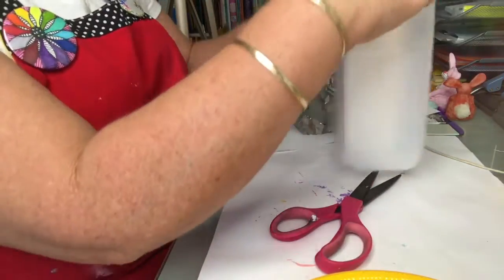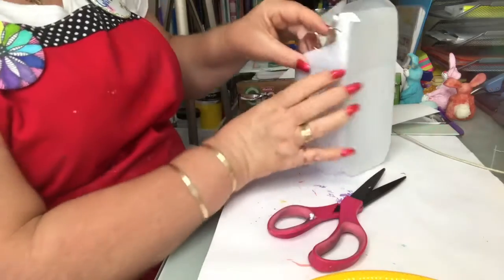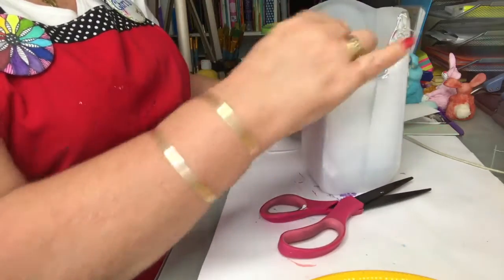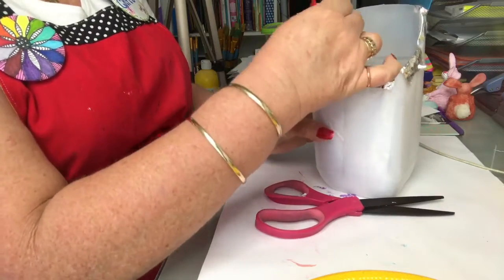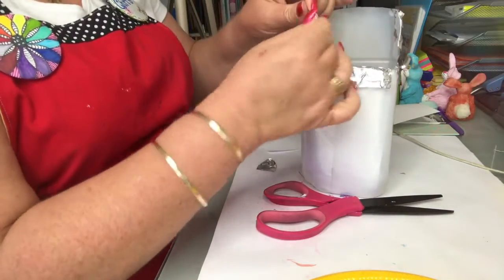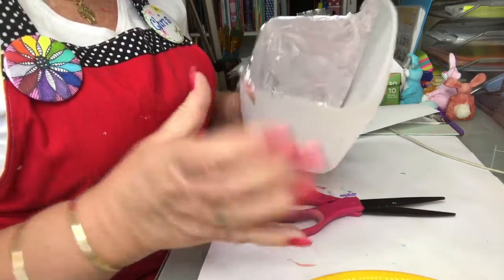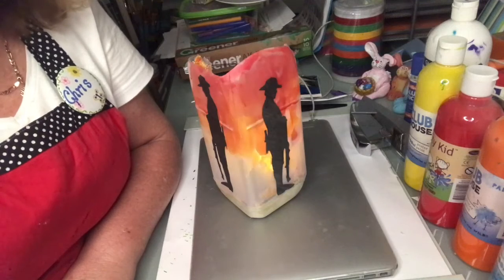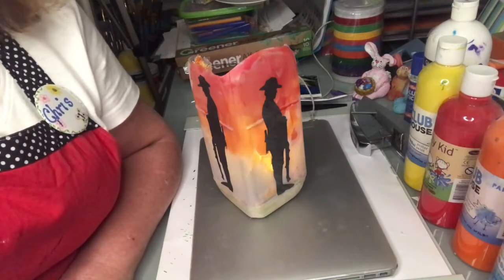ANZAC Guard of Honour Lantern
Honouring our servicemen and women can still be done from home! Create this easy Guard of Honour lantern to place near your letterbox. An easy -peasy family craft activity!